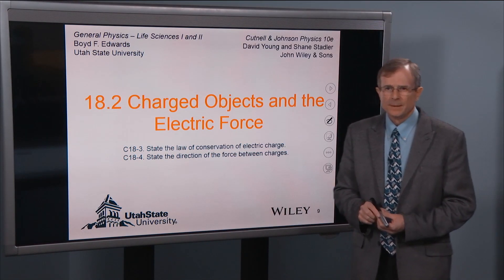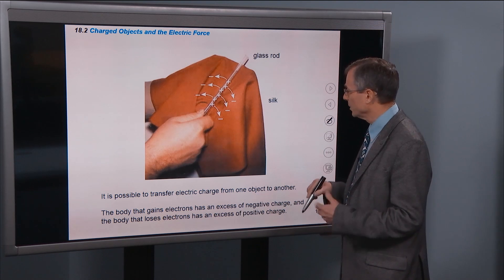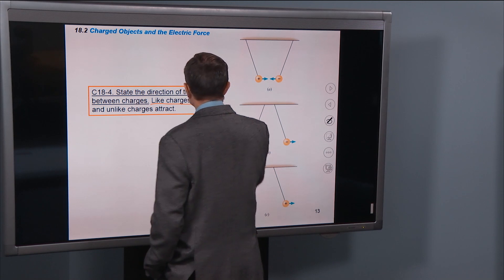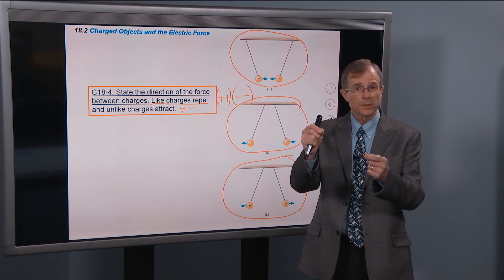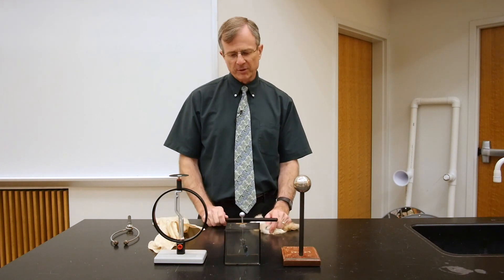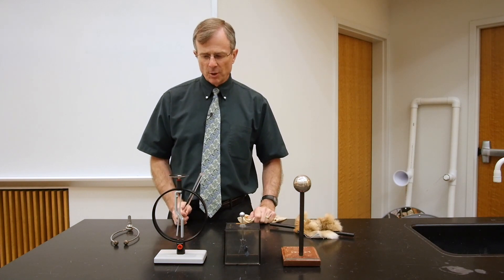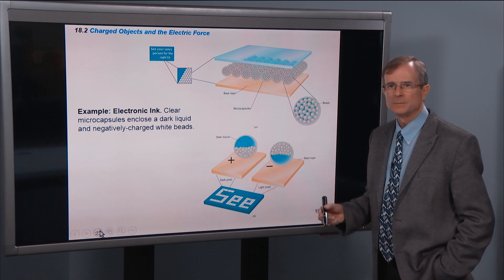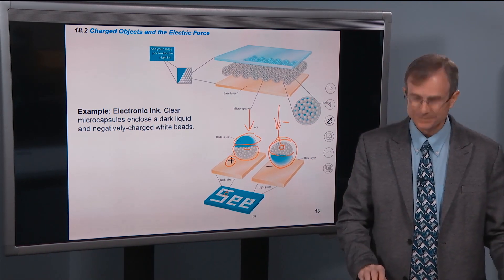18.2 Charged Objects and the Electric Force